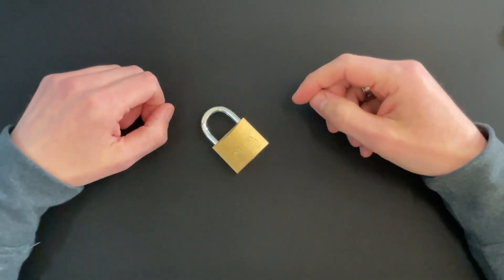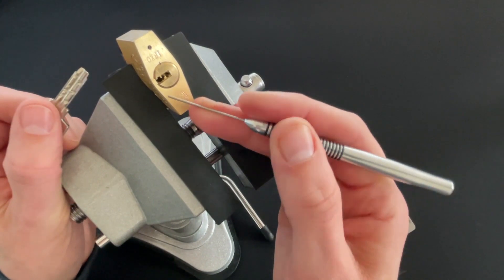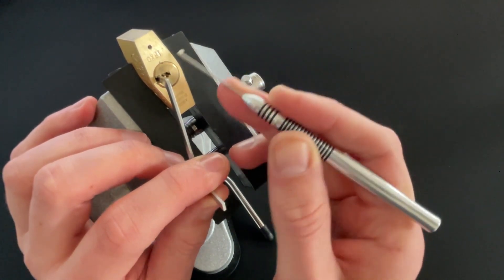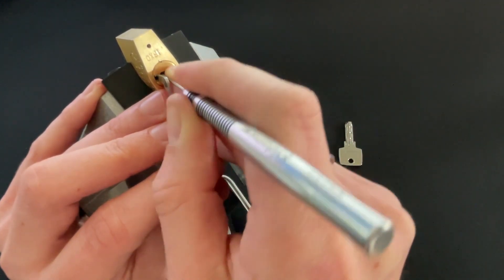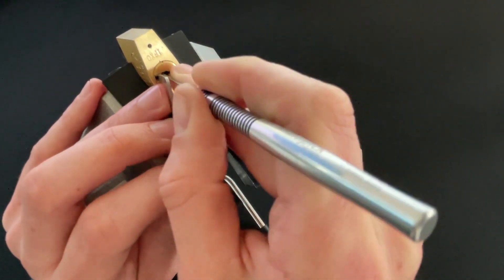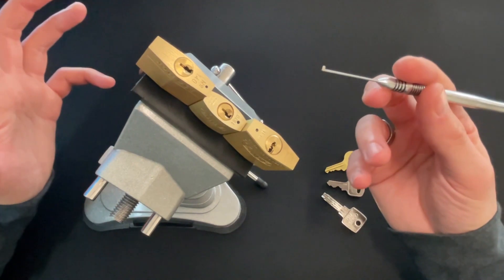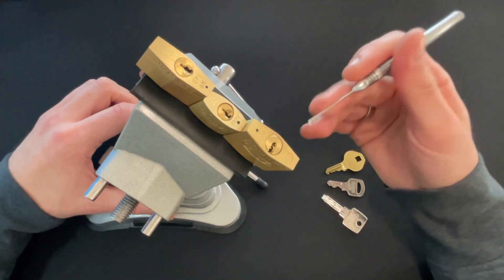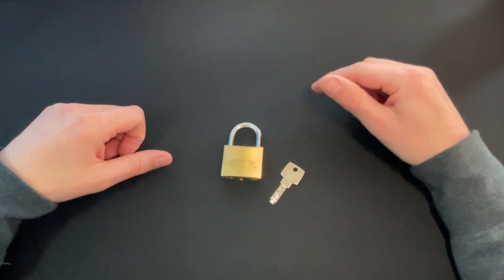🐈 Schrödinger's Core - Abus EC75 75/40 - dimplelockjourney Part 2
The 2nd lock of my dimple lock journey took me a little bit off guard.
But see for yourself and find out what it has to do with the physicist Erwin Schrödinger!

00:00 Intro 🚩
00:47 Picking 🤑
03:48 Yellow Belt Locks Comparison & Rant 😲
05:17 Schrödingers Core 😺📦
05:37 Outro & What's next? 👋